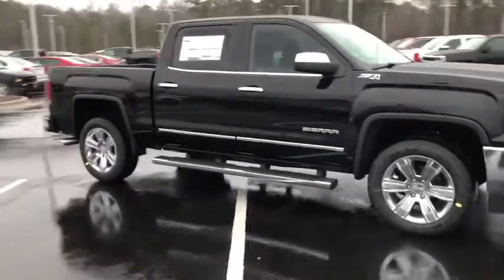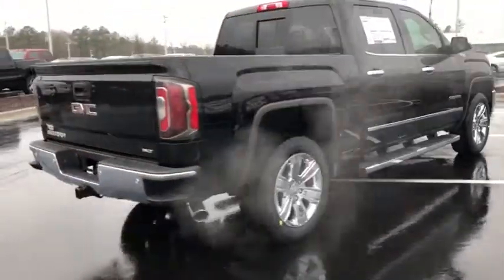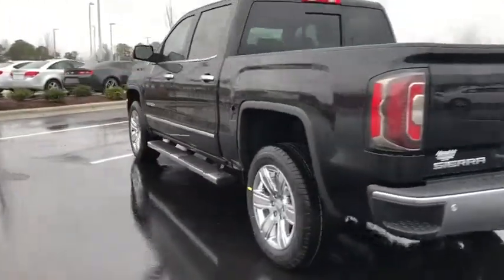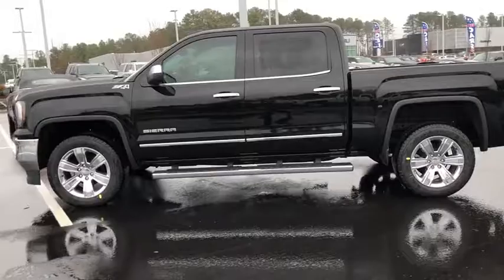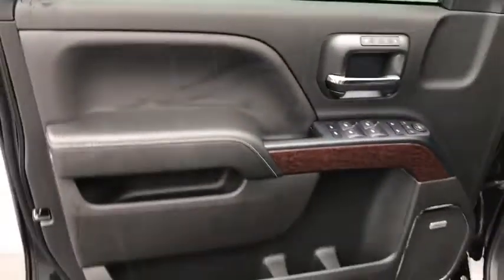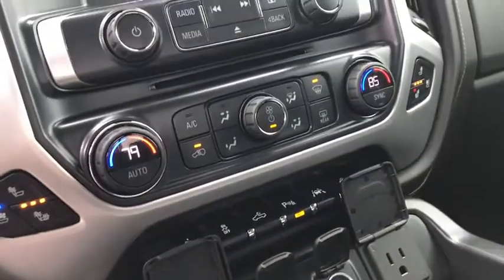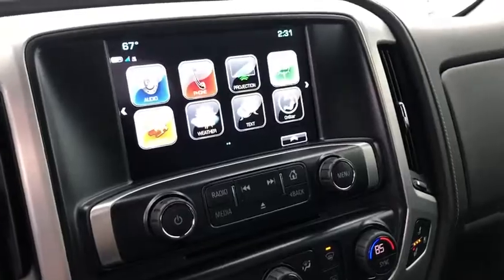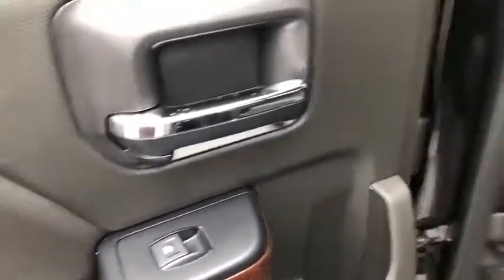2018 GMC Sierra 1500 Durham, Chapel Hill, Raleigh, Cary, Apex, NC G641944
2018 GMC Sierra 1500
2018 GMC Sierra 1500 4WD Crew Cab 143.5 SLT - Stock#: G641944 - VIN#: 3GTU2NEC3JG641944

409 S Roxboro St.

NAV, Heated Leather Seats, Tow Hitch, SEATING, HEATED AND VENTILATED PERFORATED LEATHER-APPOINTED FRONT BUCKET, CD Player, Back-Up Camera, 4x4. EPA 20 MPG Hwy/15 MPG City! SLT trim, ONYX BLACK exterior and JET BLACK interior. KEY FEATURES INCLUDE: Back-Up Camera, CD Player, Trailer Hitch 4x4, Onboard Communications System, Privacy Glass, Keyless Entry, Electronic Stability Control, Heated Mirrors, Alarm. OPTION PACKAGES: SLT CREW CAB PREMIUM PLUS PACKAGE Includes (NZP) 20 chrome clad wheels, (QSS) P275/55R20 all-season, blackwall tires, (UD5) Front and Rear Park Assist, (UVD) heated steering wheel, (A48) power sliding rear window, (BVQ) 6 rectangular chrome tubular assist steps, (UQA) Bose premium audio system, (IO6) GMC Infotainment 8 Diagonal Color Touch audio system with Navigation, (JL1) trailer brake controller, (Y86) Enhanced Driver Alert Package, (AN3) front bucket seats, (KQV) heated and vented seating, (CGN) spray-on bed liner and (T4L) full LED headlamps. ENHANCED DRIVER ALERT PACKAGE includes (UHX) Lane Keep Assist, (TQ5) IntelliBeam headlamps, (UHY) Low Speed Collision Mitigation Braking, (UD5) Front and Rear Park Assist and (UEU) Forward Collision Alert, Safety Alert Seat, SEATING, HEATED AND VENTILATED PERFORATED LEATHER-APPOINTED FRONT BUCKET, SEATS, FRONT FULL-FEATURE LEATHER-APPOINTED BUCKET with (KA1) heated seat cushions and seat backs. Includes 10-way power driver and front passenger seat adjusters, including 2-way power lumbar control, 2-position driver memory, adjustable head restraints, (D07) floor console and storage pockets. (Includes (K4C) wireless charging. AUDIO SYSTEM, 8 DIAGONAL COLOR TOUCH SCREEN NAVIGATION WITH GMC INFOTAINMENT SYSTEM, AM/FM/SIRIUSXM Pricing analysis performed on 12/21/2018. Horsepower calculations based on trim engine configuration. Fuel economy calculations based on original manufacturer data for trim engine configuration. Please confirm the accuracy of the included equipment by calling us prior to purchase.